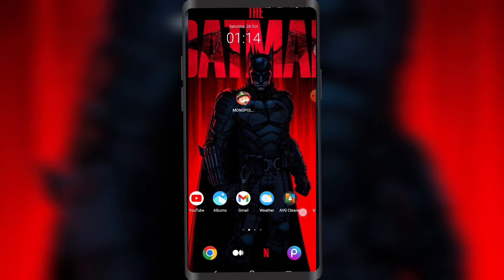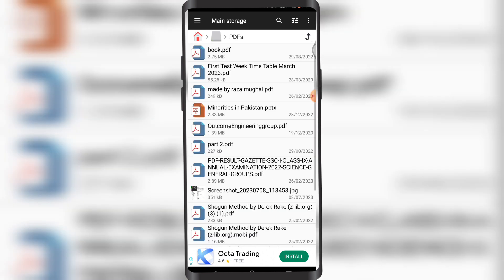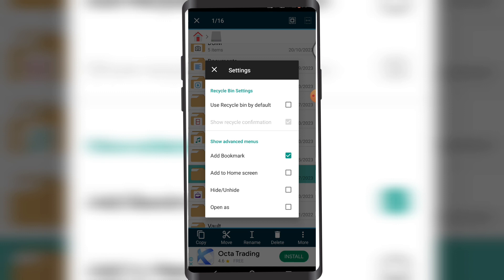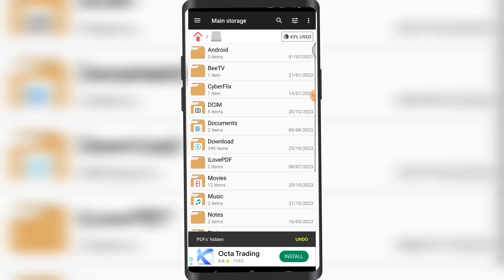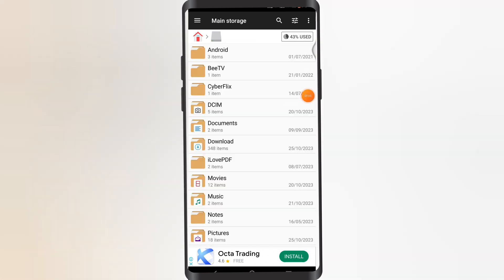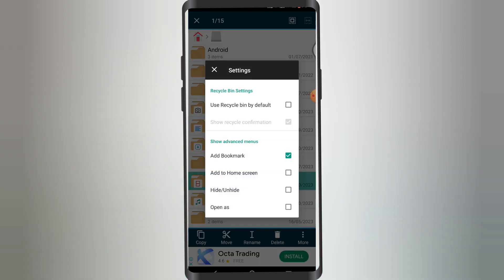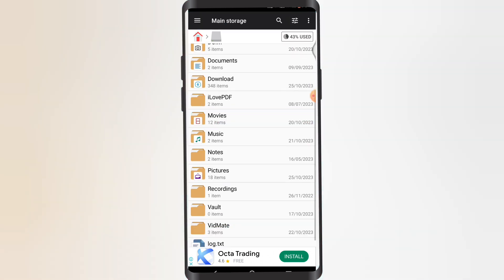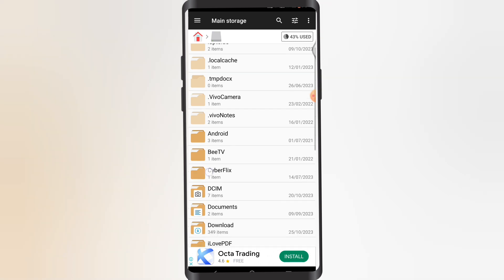How To Hide Files In File Manager Android - (A Comprehensive Guide)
📁👀 "How to Hide Files in File Manager on Android - A Comprehensive Guide" 👀📁

🎥📲 In this video, we'll provide you with a comprehensive guide on how to hide files in the file manager on Android devices. Sometimes, you may have sensitive or private files that you want to keep hidden from prying eyes. We'll walk you through various methods and techniques to effectively hide files, ensuring your privacy and security on your Android device. Let's dive in and protect your files! 🌐📲💡

📆🌟 Knowing how to hide files in the file manager on Android is essential in 2023, as it allows you to keep your sensitive information secure. We'll guide you through the entire process, including utilizing built-in features, using third-party apps, and implementing advanced techniques to hide files effectively. Let's safeguard your private files and maintain your peace of mind! 📁🌟📱

📲📁💡 Our comprehensive guide will provide you with clear instructions on how to hide files in the file manager on Android. We'll cover various methods such as creating hidden folders, using file encryption, and employing third-party apps specifically designed for file hiding. With our guide, you'll have multiple options to choose from based on your preferences and requirements. Keep your files hidden and secure with ease! 💡📲🌟

📲🌟🌐 Discover the different techniques available on Android devices to hide files in the file manager. We'll show you how to create hidden folders, change file extensions, and use file encryption methods to add an extra layer of protection. Explore the options and find the best approach for your privacy needs! 📁🌟📱

📲📁💻 We'll also share expert tips and tricks on effectively hiding files on Android devices. You'll learn about password-protecting files and folders, using secure file vault apps, and implementing additional security measures to keep your hidden files safe. Our guide will empower you to have complete control over the privacy of your files. 🌟📱✨

📲🌟💪 With our step-by-step instructions, you'll confidently hide files in the file manager on your Android device, ensuring your sensitive information remains private and secure. Protect your files and maintain your confidentiality in 2023! 📁📱🌟

⚡️🌐📁 Take control of your file privacy by following our comprehensive guide on how to hide files in the file manager on Android. From utilizing built-in features to employing third-party apps, we'll help you safeguard your sensitive information and maintain your privacy. 💡📲🌟

- TutoRealm